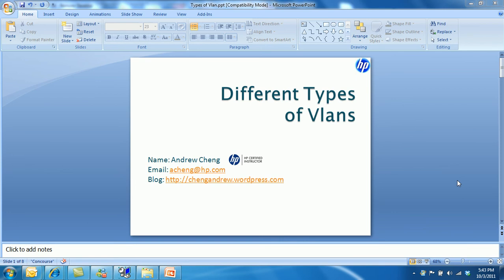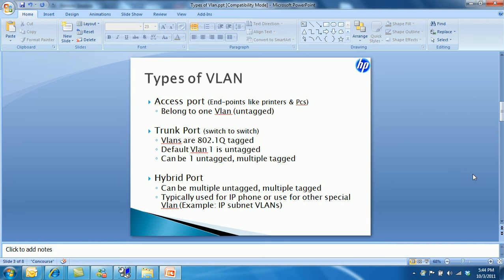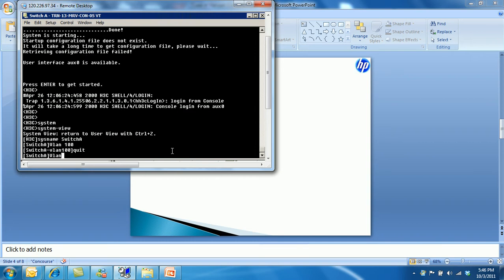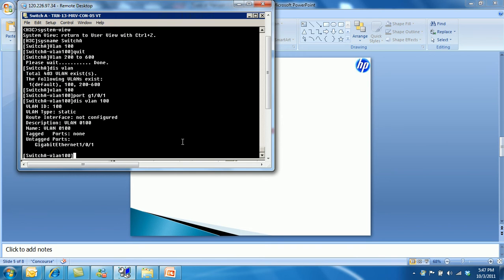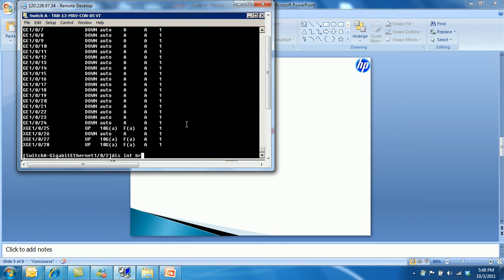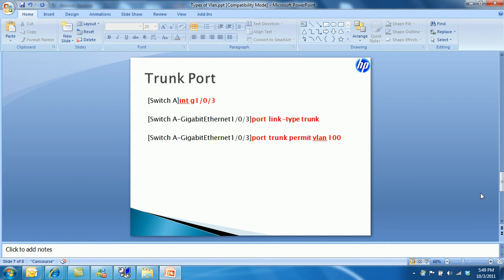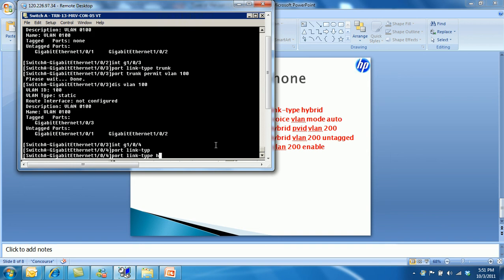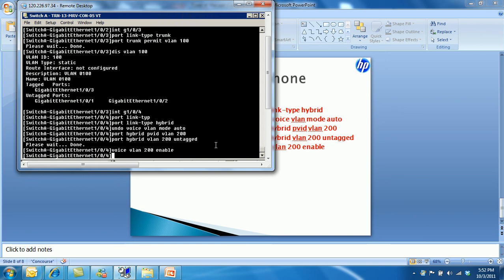HP A-Series (Basic Configuration) - Lesson 1:Different types of vlans